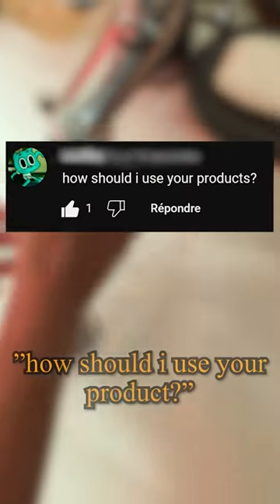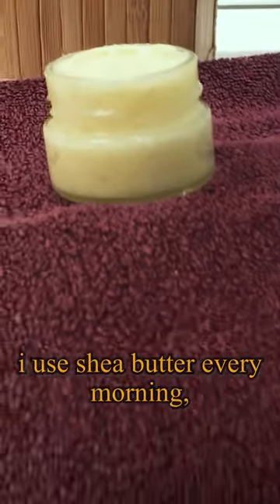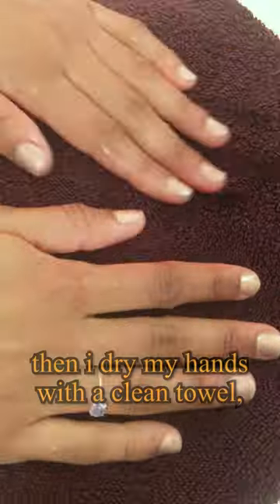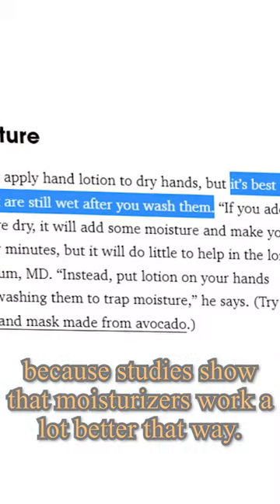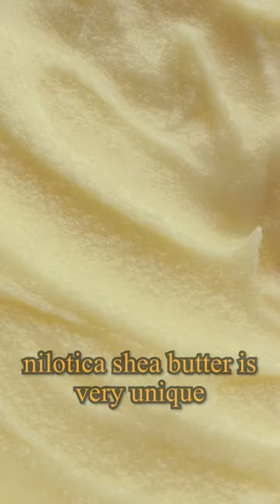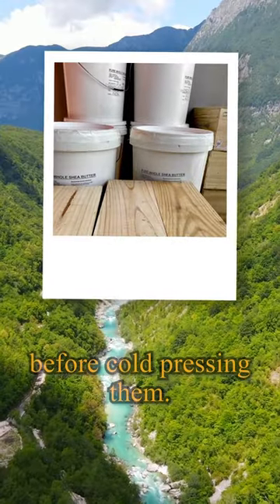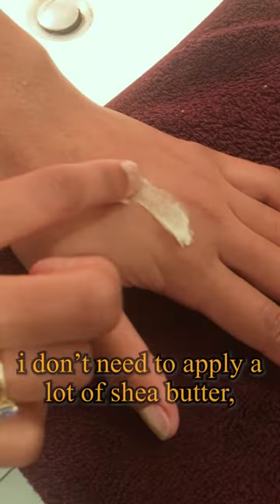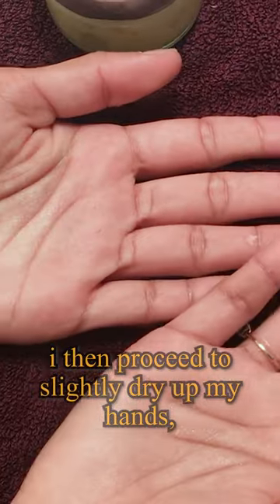tutorial on how i use shea butter in my skincare routine